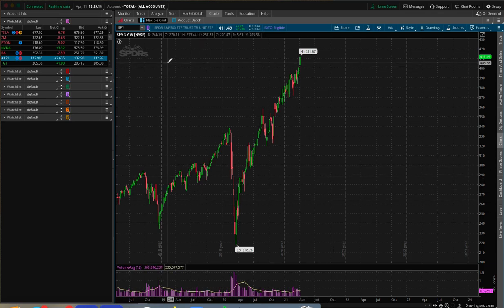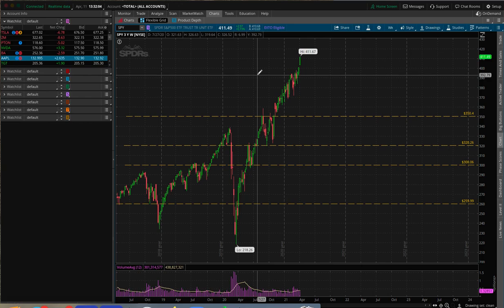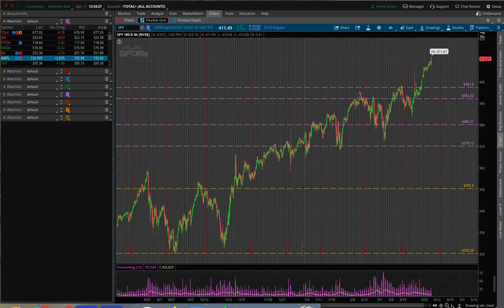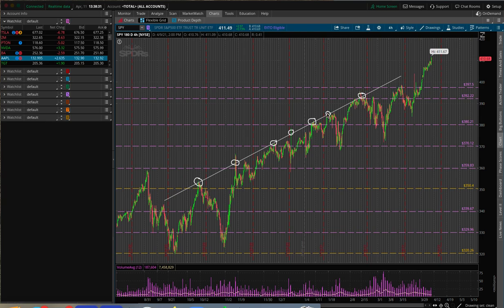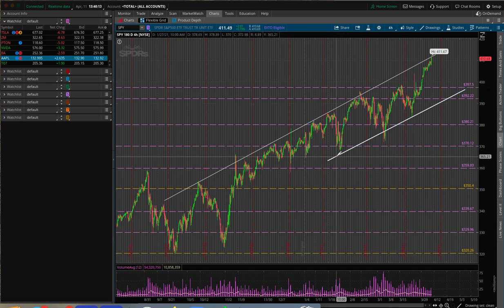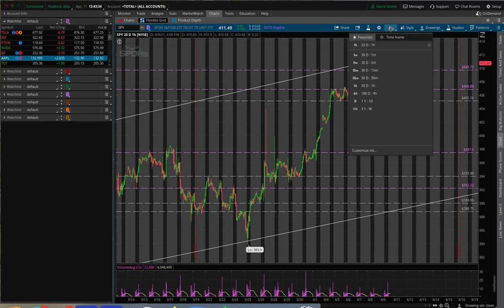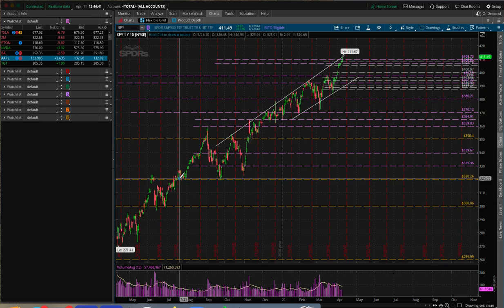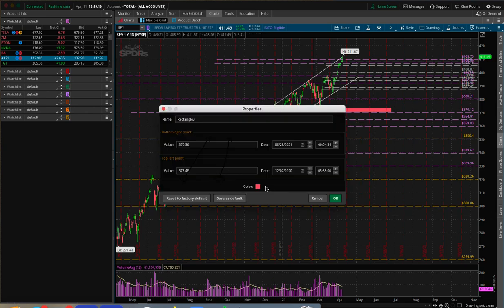Charting strategies for beginners and experienced traders.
Hi traders, in this video I go over how to find the best levels of support and resistance when charting. I also cover how I implement trendlines and levels of supply and demand for conformation before taking any trades. As a new trader there is a lot of different indicators you can incorporate into your trading. My advice to you is to master price action first (basically everything i cover in this video) before adding indicators to your trading.